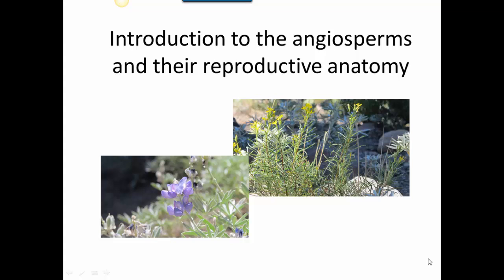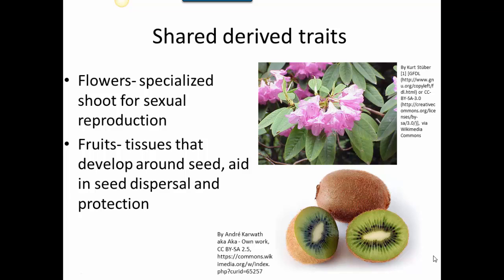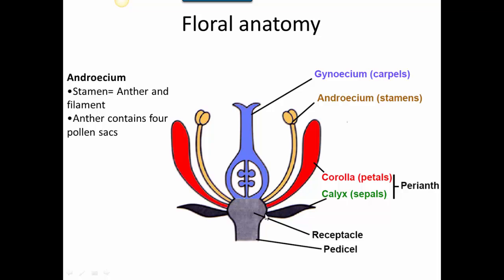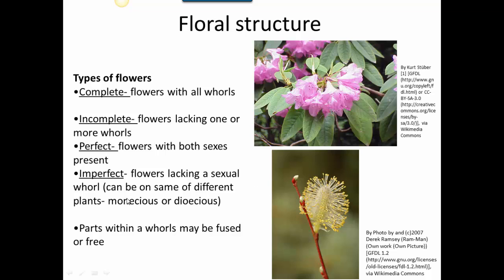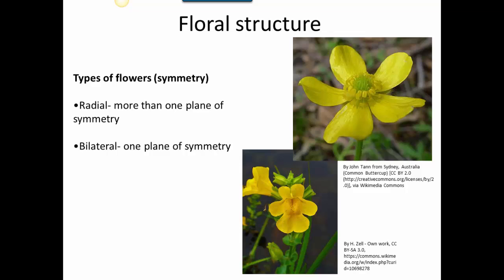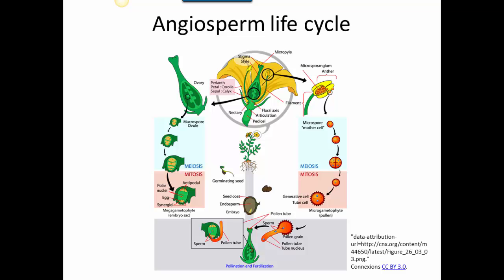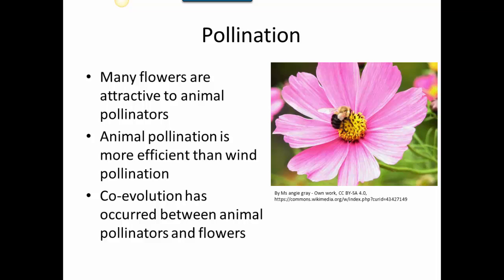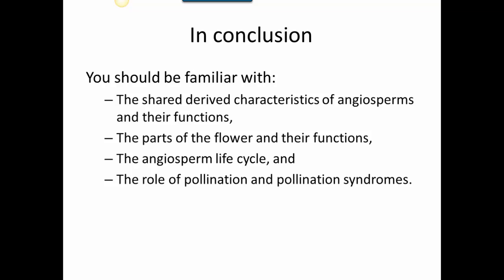Introduction to the Angiosperms and their flowers